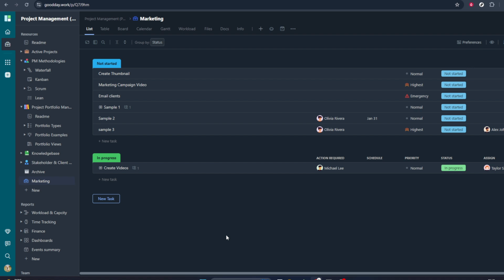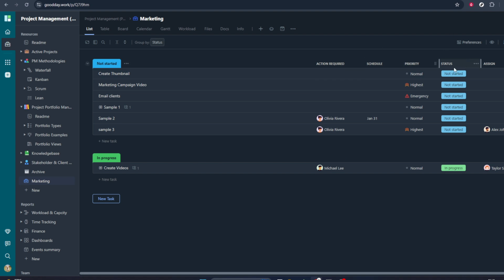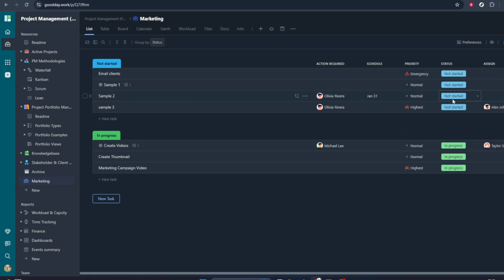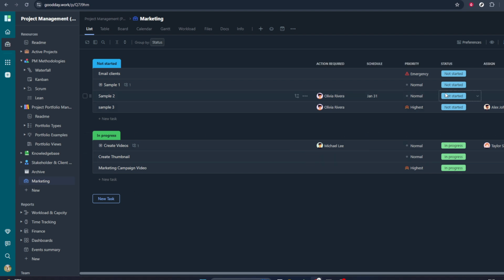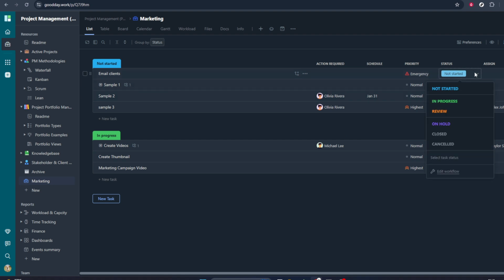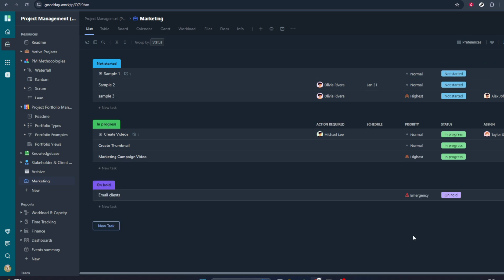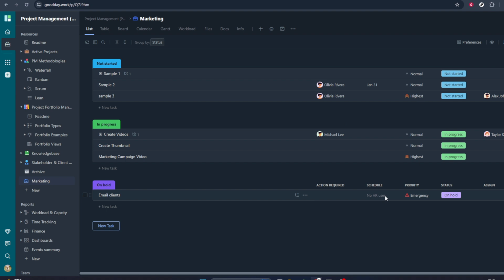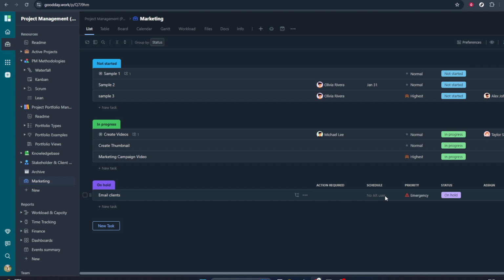How to Change Task Status in Goodday | Easy 2026 Guide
In this video, you’ll learn how to change a task’s status in Goodday to track progress and manage workflows efficiently. Follow along step by step as I show you how to update task statuses, move tasks between stages, and keep your projects organized in Goodday.